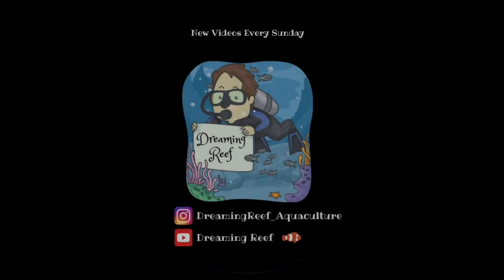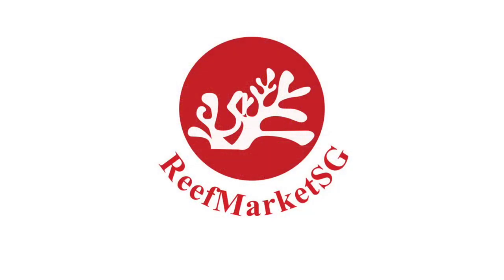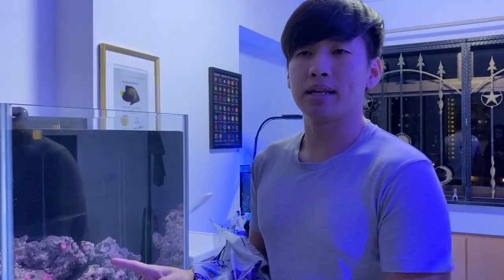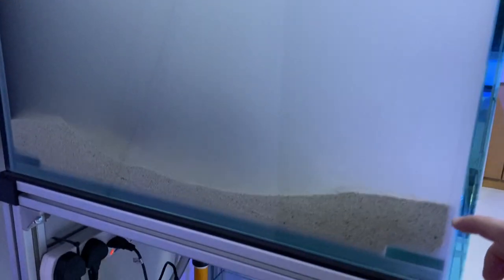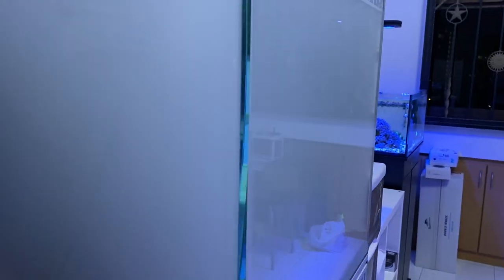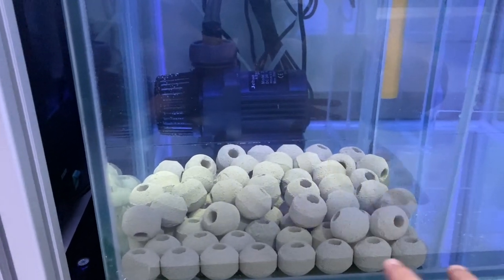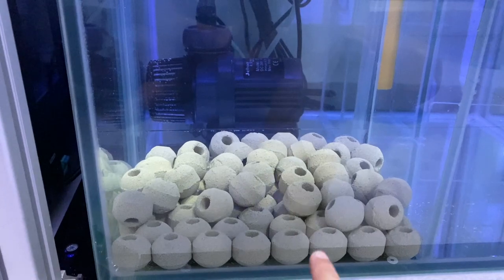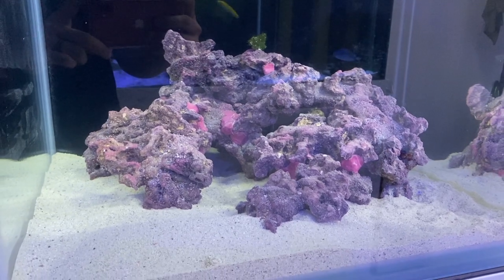We've added in sand and water into the COVID Tank !!!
Finally the moment we have all been waiting for !!

Getting the tank wet and ready for cycling !!!

We used RODI water + Red Sea Salt

Caribsea live sand Fiji Pink